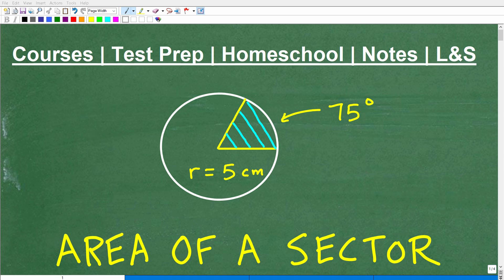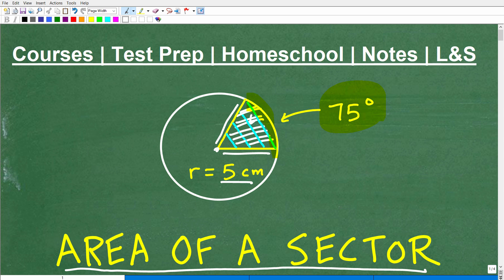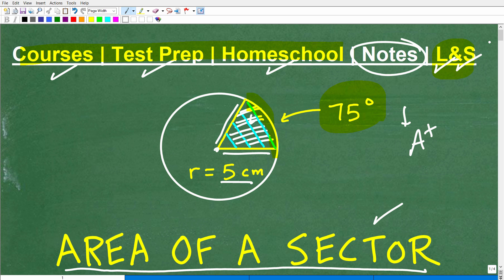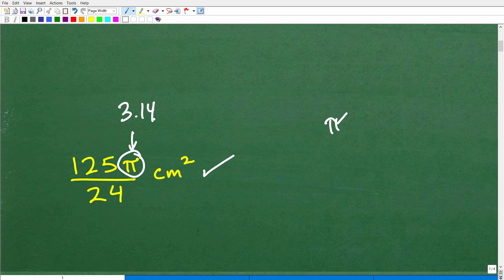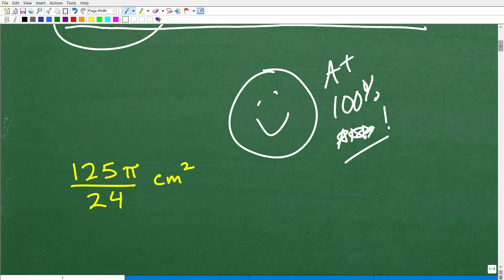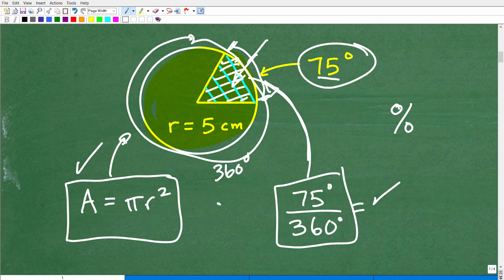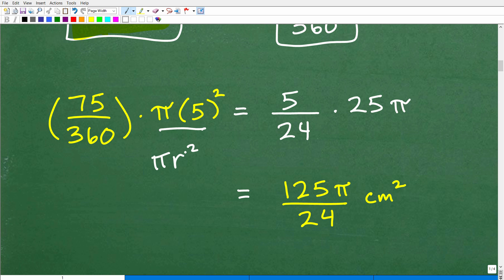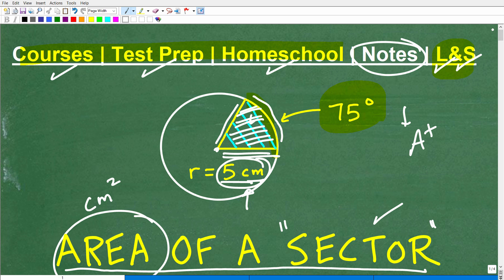What is the area of a 75 degree sector with radius = 5 cm?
How to find the area of a sector of a circle.